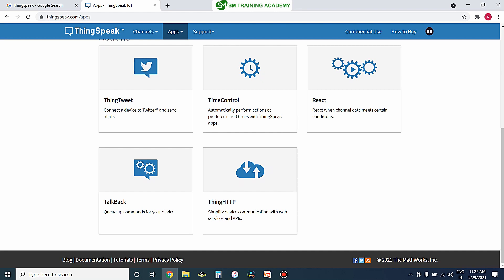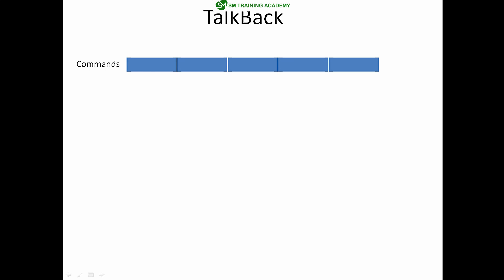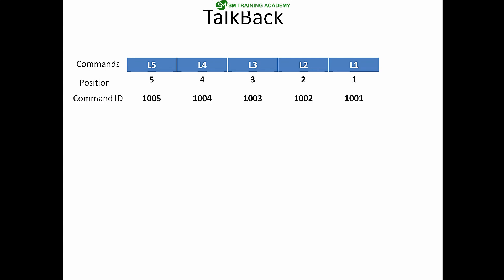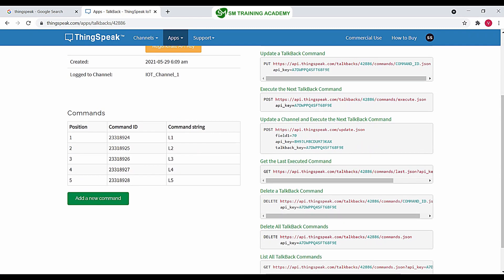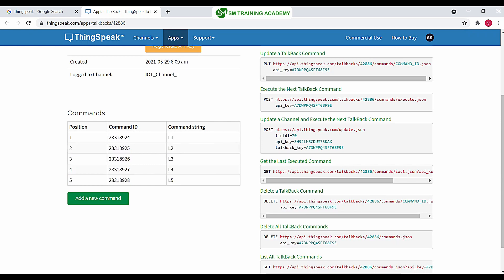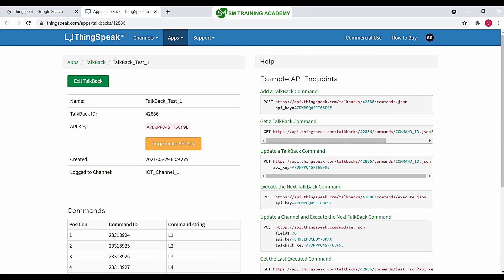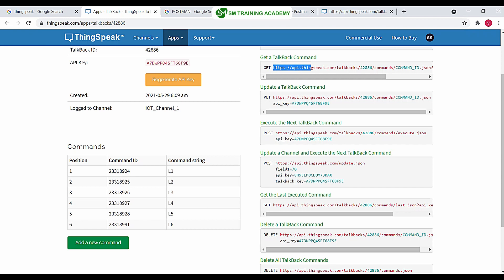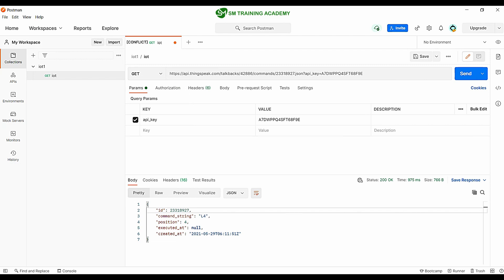Introduction To Talkback In ThingSpeak IoT Platform | Nodemcu | ESP8266 | English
In this video we are just going to learn a new application in thingspeak IoT Platform called Talkback for storing commands to them and then we will be retrieving the commands from the same talkback queue.